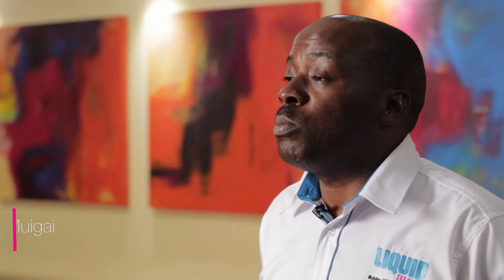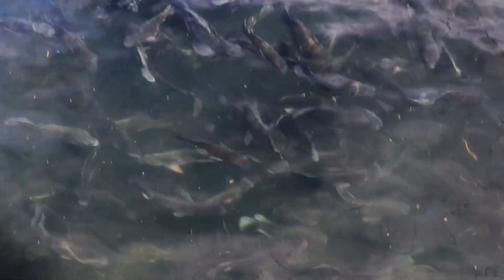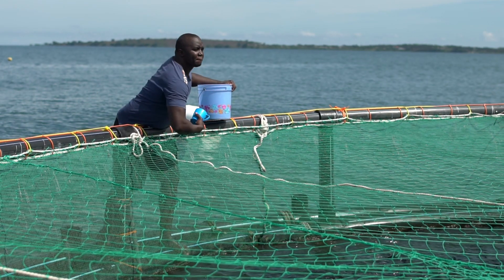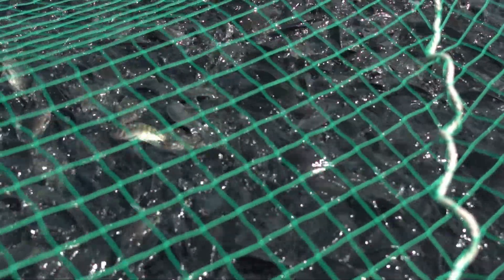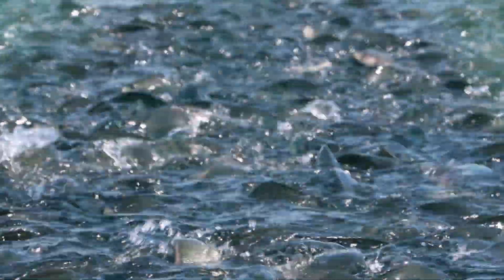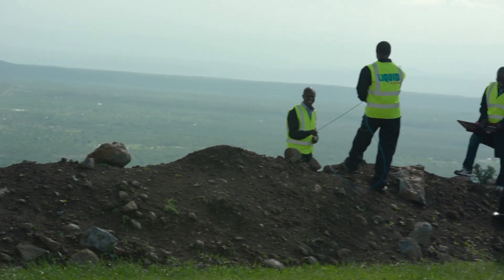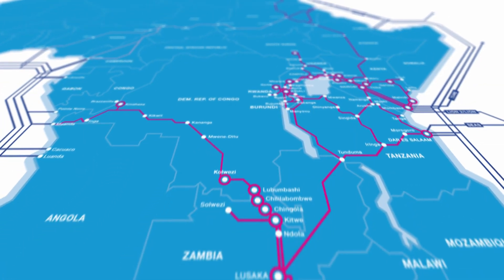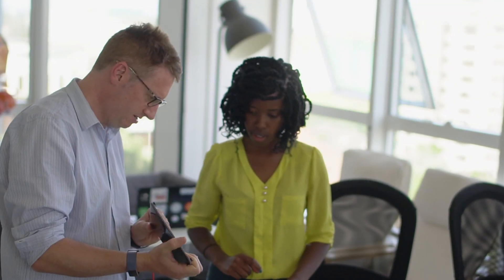Innovation in IoT: Helping freshwater fish farms in Kenya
Find out how our Internet of Things (IoT) network is helping Kenyan fish farmers increase the country’s fish production.